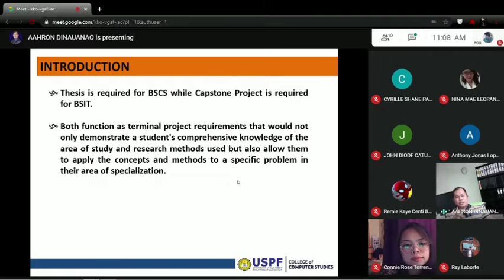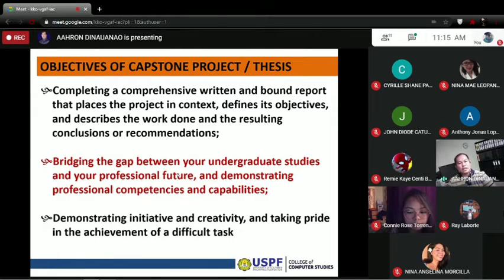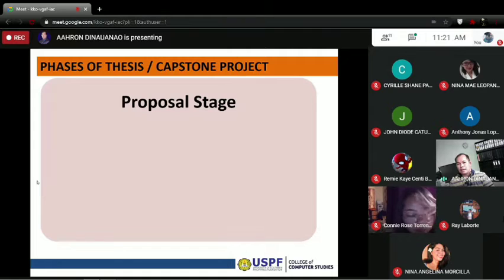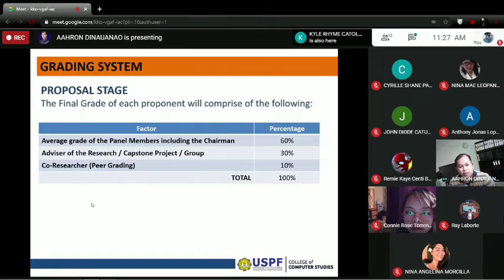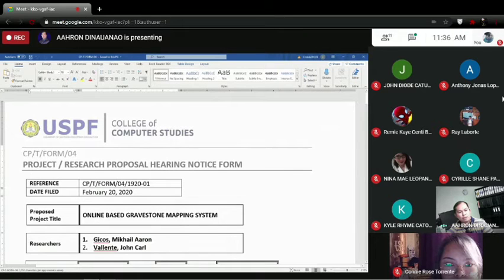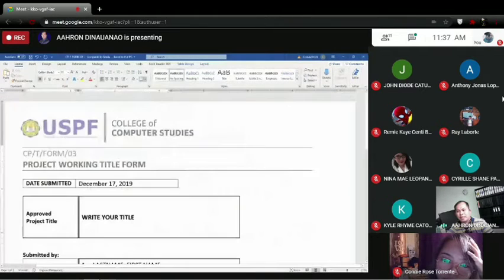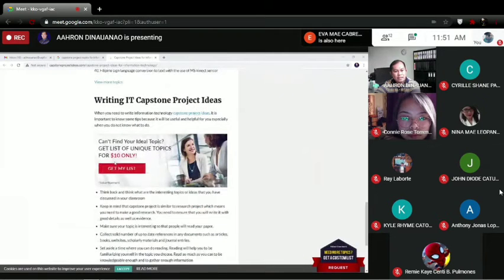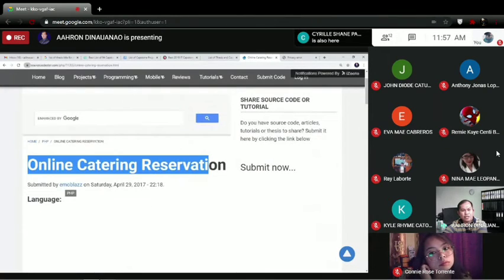Capstone 1 / Thesis 1 Orientation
Sorry for the background sounds